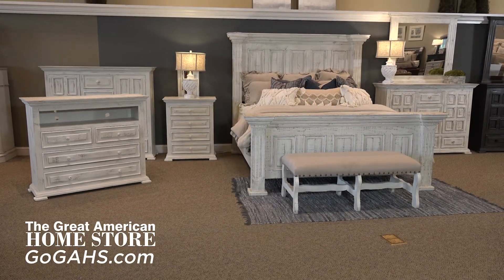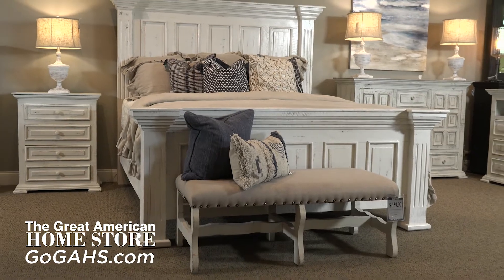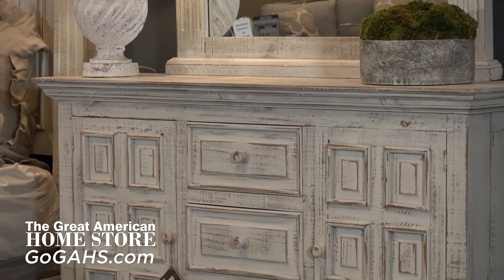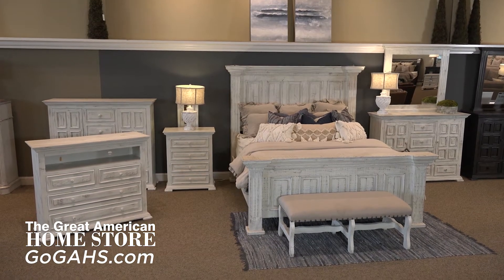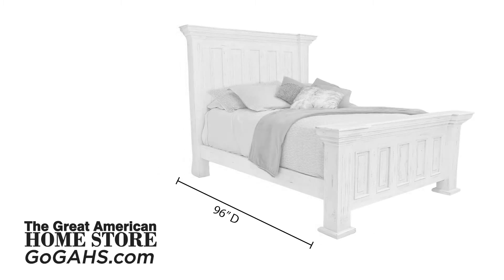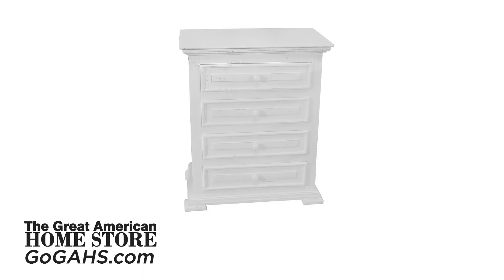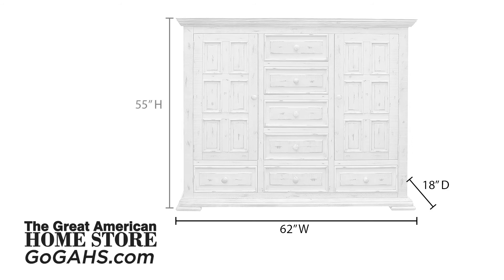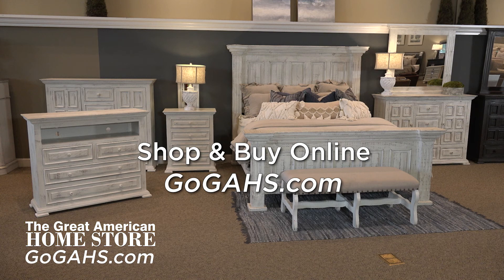Vintage Furniture Chalet Queen Bed, Dresser, Mirror & Nightstand 1422887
The Chalet collection carries you away to a dreamy time and place to the ultimate look for a beach cottage or shabby chic-inspired retreat. The antiqued Nero white finish is wonderfully easy on the eyes. The bed's plank-style detailing incorporates a classically rustic touch, making it homey and comforting. The Chalet collection by Vintage is the perfect choice for anyone looking for cottage-style furniture with a shabby chic theme.

Ample storage is built into the dresser with six drawers and dual shelving behind the two doors. A distressed appearance brings out the rustic appeal with actual wood details surrounding the entire piece. Enjoy the simplistic nature of the nightstand with four drawers for plenty of storage. This collection also offers a five-drawer chest for added storage, a mule chest, and a media chest. If you're looking for a complete bedroom set with a rustic flair, the Chalet Collection by Vintage is a great option. You can purchase The Chalet collection online or in-store at Great American Home Store in Memphis, TN, and Southaven, MS.

This collection is available both in queen as well as king.

The queen bed measures 96 inches deep with a width of 68 inches and an overall height of 73 inches

The king bed measures 96 inches deep with a width of 90 inches and an overall height of 73 inches.

The dresser measures 62 inches wide with a depth of 18 inches and a height of 45  inches without the mirror and 88  inches high with a mirror.

The four-drawer nightstand measures 30  inches wide with a depth of 17 inches and a height of 33 inches.

This collection also offers a five-drawer chest that can be added that measures 58 inches high, 18 inches deep, and  37 inches wide.

The Mule Chest measures 62 inches wide with a depth of 18 inches and height of 55 inches.

The media chest measures 50 inches wide, 18 inches deep, and 42 inches high.

If you're looking for rustic-styled bedroom furniture, the Chalet collection from Vintage Furniture offers a charming option!

Buy online or come in today and see why this collection offers a lot of quality and style for the price.